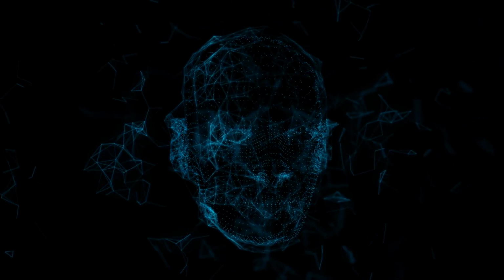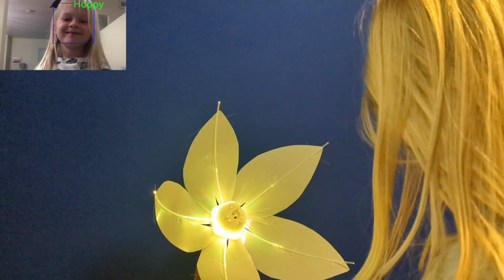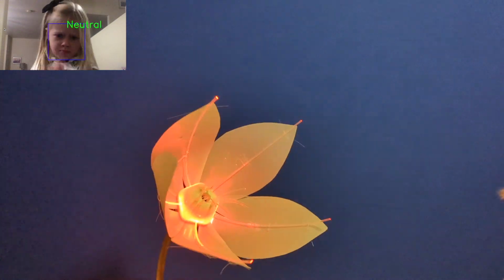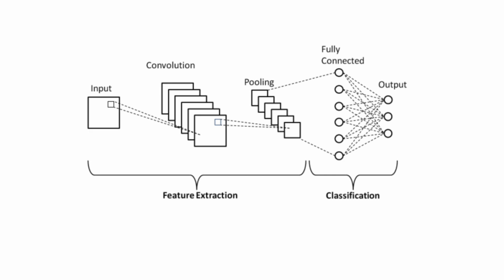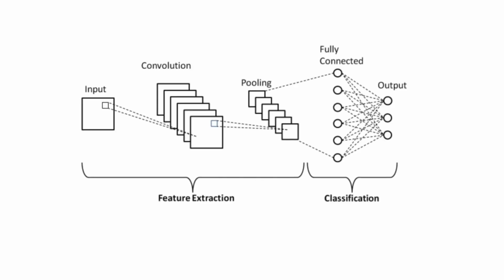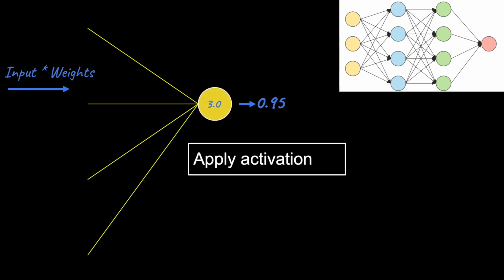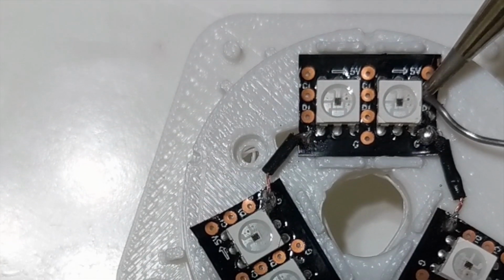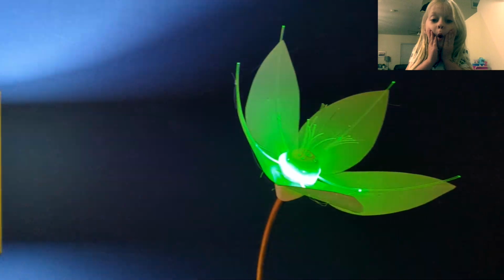Deep Learning & Facial Recognition (TensorFlow Build)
How does facial recognition work and how can it be used to detect emotions? This video introduces the very basic principles of convolutional neural networks and computer vision. An "animation flower" is built to express emotions that the computer sees.

CNN image processing demonstration (this was a sample model used to illustrate what happens at each layer):

The animation flower was inspired by Google I/O, with completely different software design and materials.